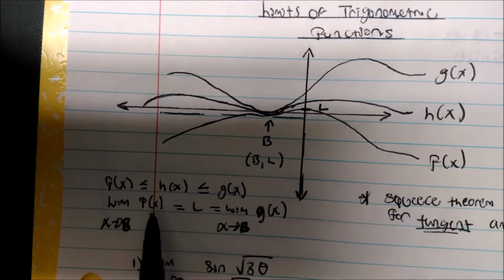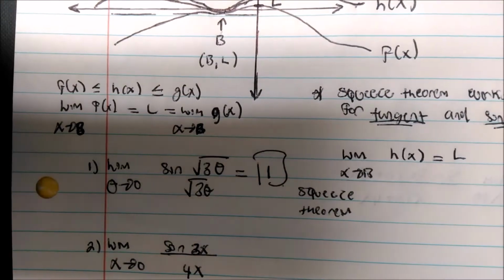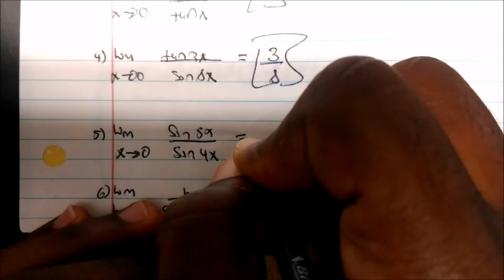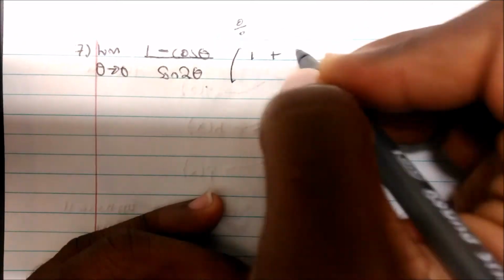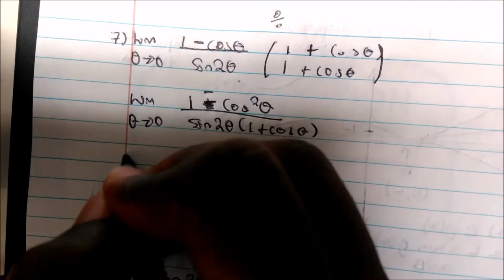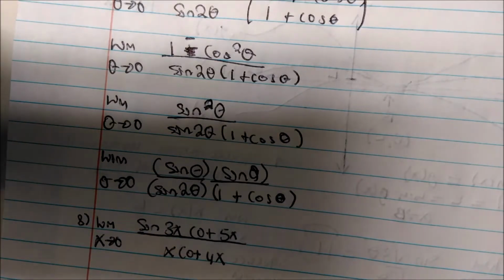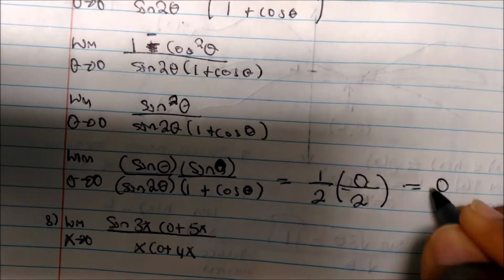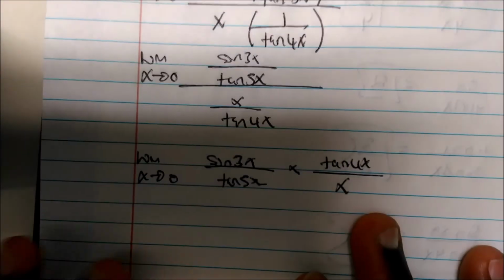Squeeze Theorem With Practice Problems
This video explains the Squeeze Theorem with practice problems and more.